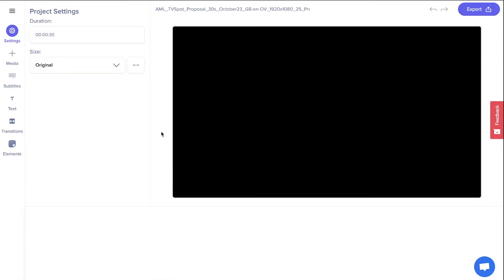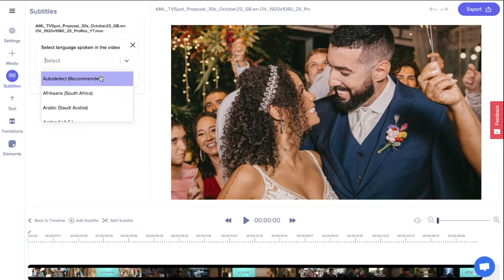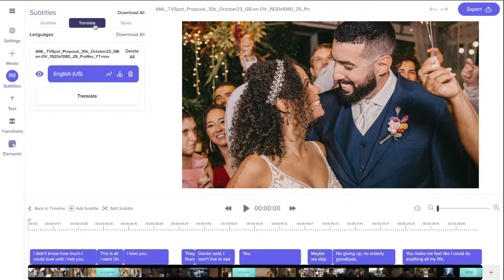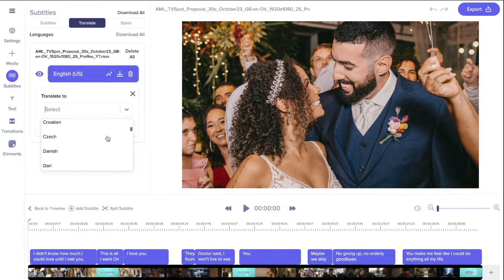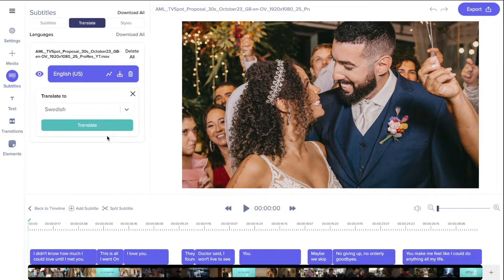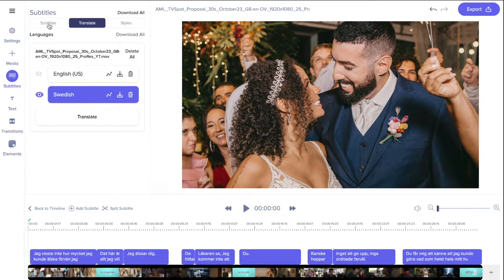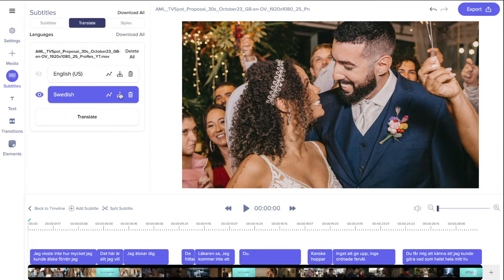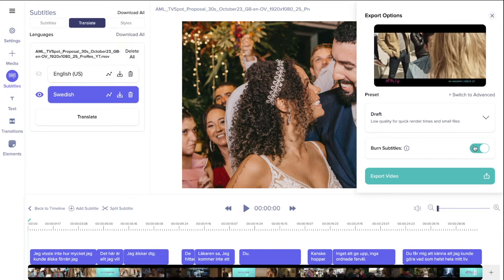Auto Translate Video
How to auto translate video with Nova A.I.